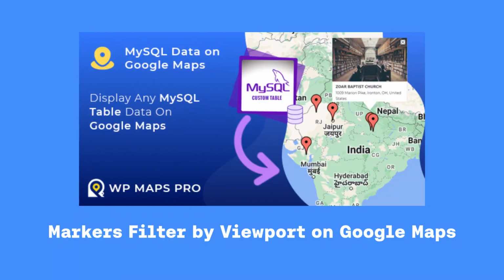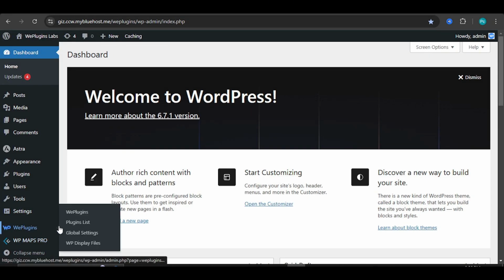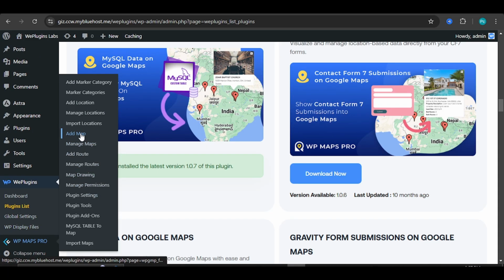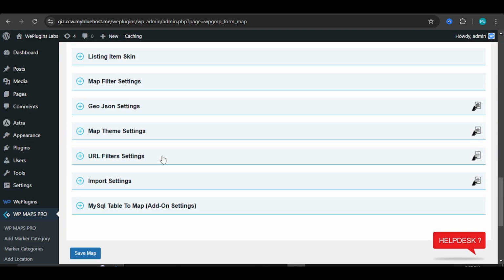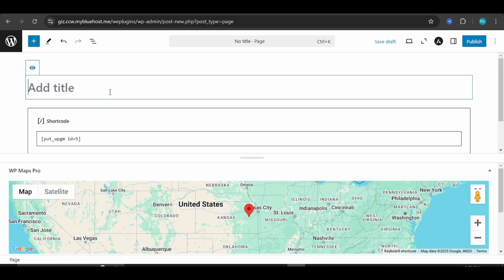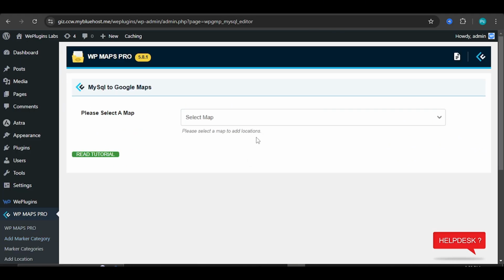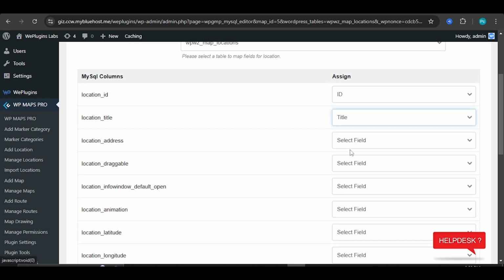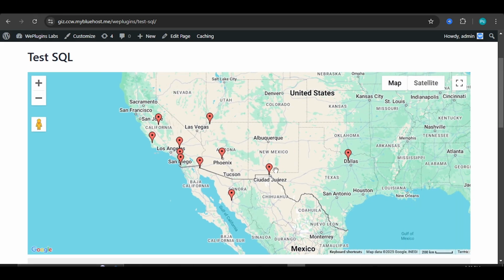How to Display MySQL Custom Table Locations on Google Maps | WordPress Integration Tutorial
In this video, we’ll show you how to display locations from MySQL custom tables on Google Maps in WordPress. Whether you’re working with a custom database for store locations, delivery points, or event coordinates, this tutorial will guide you step-by-step through connecting your MySQL tables and displaying the data dynamically on Google Maps.

🔍 What You’ll Learn:
 • How to connect MySQL custom tables to Google Maps in WordPress
 • Displaying locations dynamically from MySQL tables
 • How to customize Google Maps markers and info windows
 • Tips for optimizing performance when loading data from custom tables

🚀 Benefits:
 • Display location data directly from your MySQL database
 • Easily manage and update location data through custom tables
 • Create dynamic and interactive maps based on your custom data

Showcase your custom MySQL table locations on Google Maps today and make your maps more informative and dynamic!